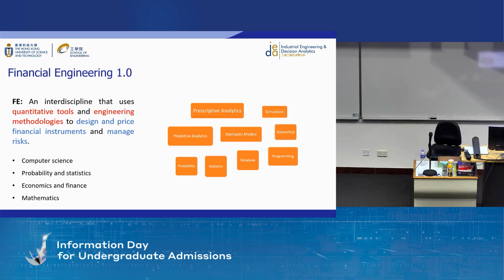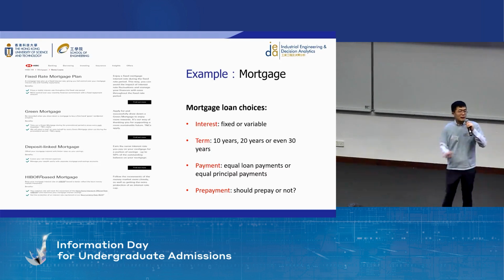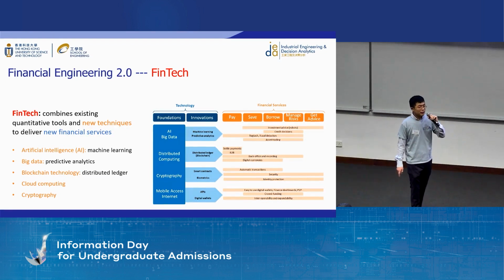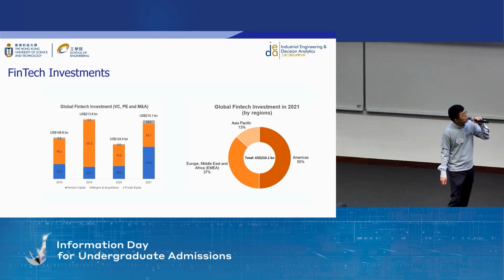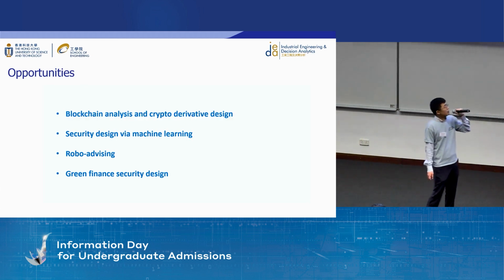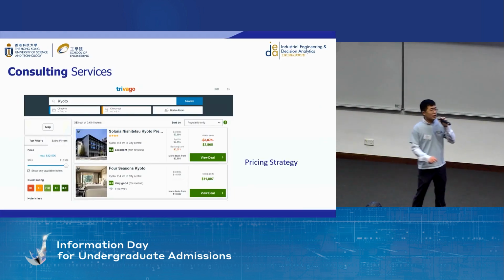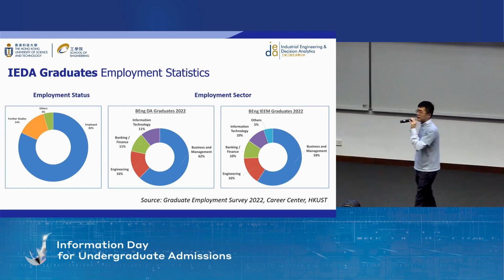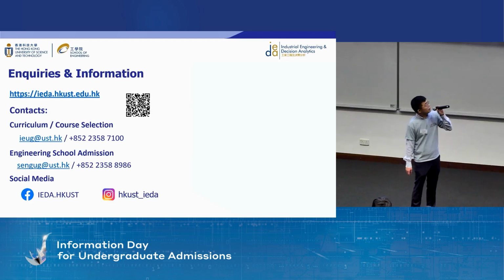IEDA | Financial Engineering, Fintech & Decision Analytics | HKUST Information Day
Recorded Live on 14 October 2023

BEng in Industrial Engineering and Engineering Management